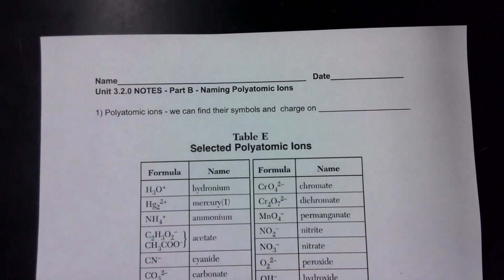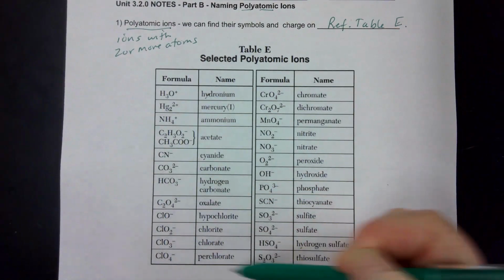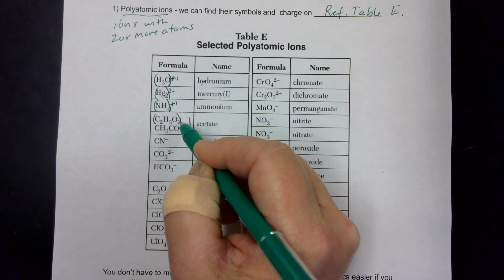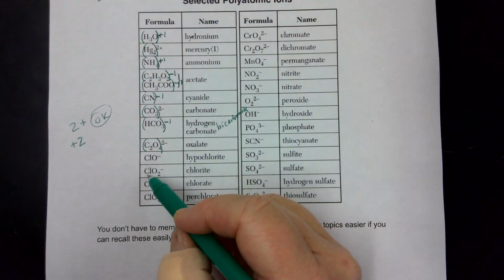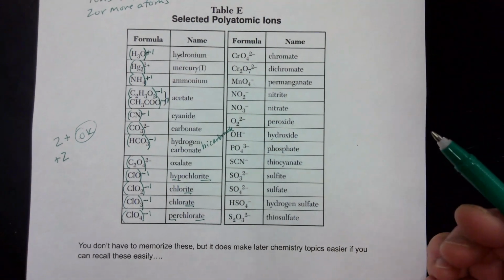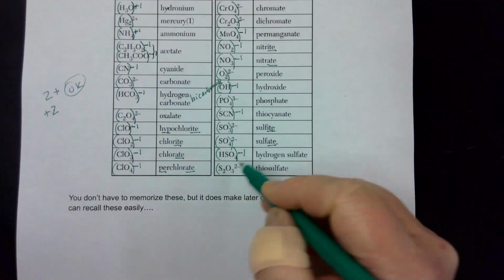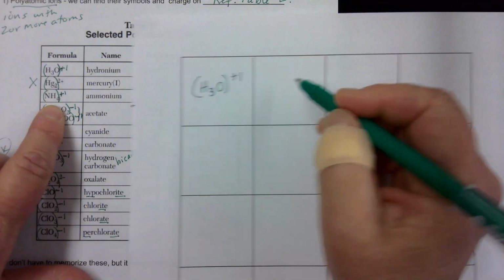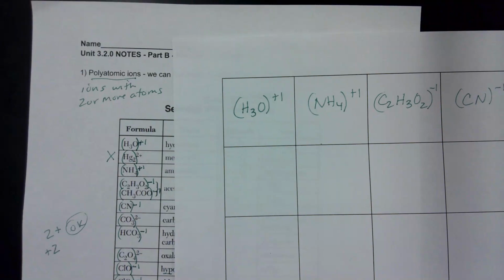Naming Polyatomic Ions